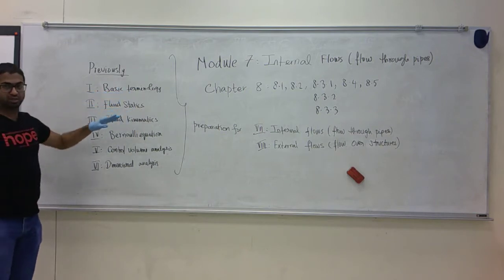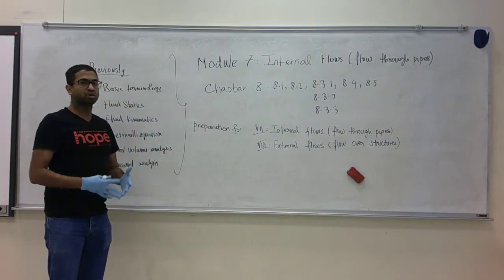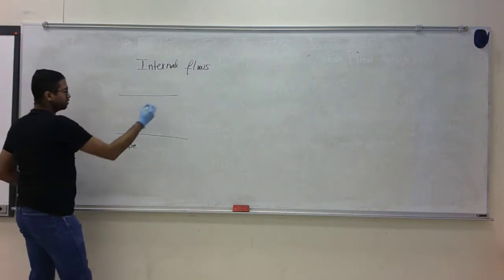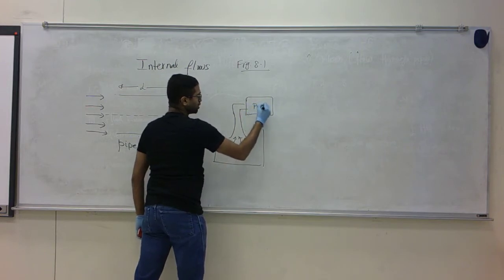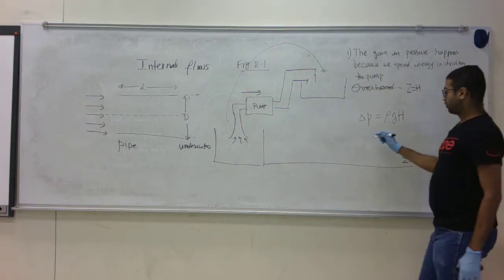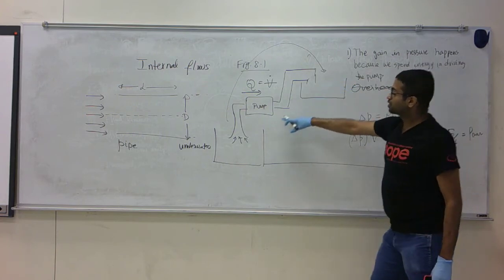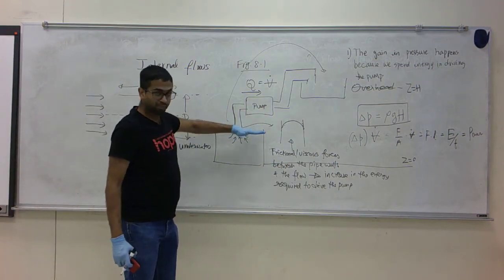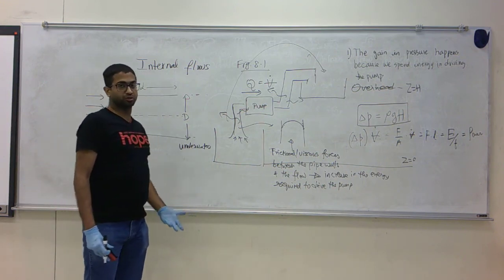MECH 3331 Module 7 Part 1